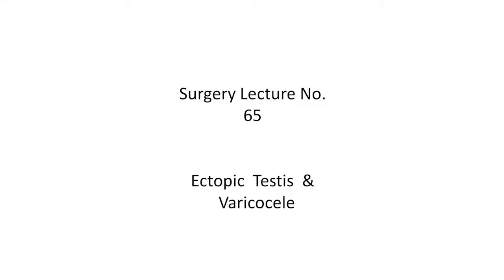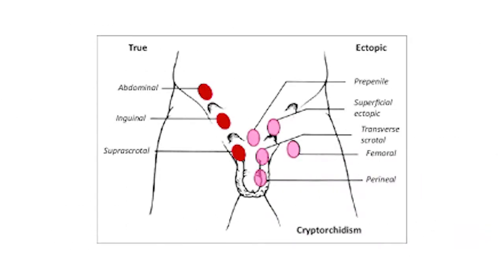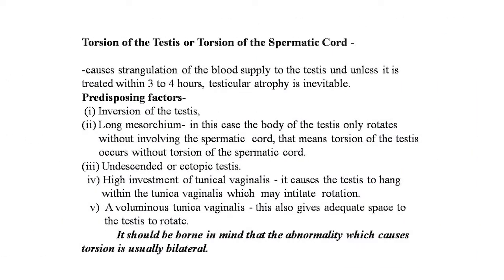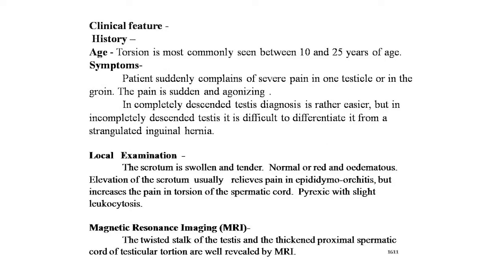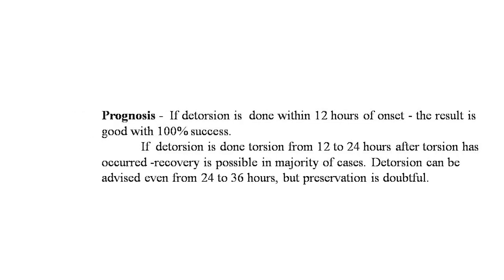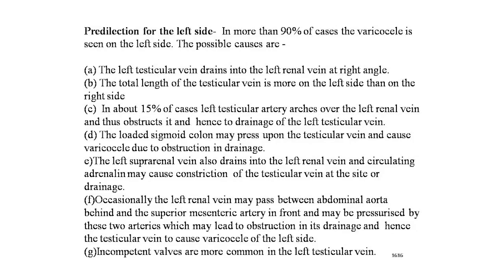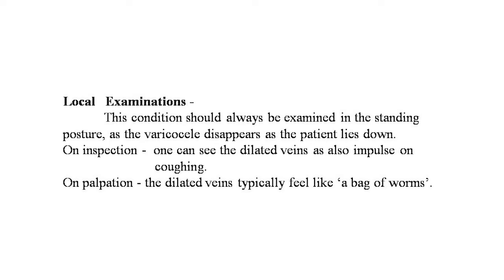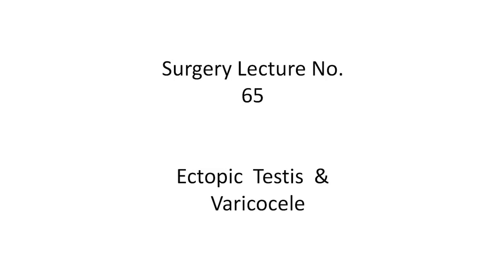65) Ectopic Testis & Varicocele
ECTOPIC TESTIS - Ectopic testis  is one in which the testis fails to descend into the scrotum  and is  deviated  from its  normal  path  of descent by far  much less  common  than un-descended testis. An ectopic testis is an otherwise a normal testis an un-descended  testis  is often  under  developed.
According  to Lockwood  the  gubernaculum  testis  have  five  tails :
1.The scrotal  tail -  which  is the  main once.
2.Pubic tail - atteched  to the  pubic  tubercle.
3.Perineal tail -  atteched  to the  perineum.
4.Inguinal  tail -  atteched  to the  front  of the  inguinal  canal.
5.Femoral  tail - atteached  to the  saphenous  opening.
The scrotal tail is the strongest and the other tails normally disappear and that is why the testis normally descends to  the scrotum. one of the four accessory tails becomes stronger the testis is drawn towards the attachment  of that  tail and then the testis is called an "ectopic testis".
Positions of the  ectopic testis-
(a)Superficial  inguinal  pouch - This is the commonest type. The testis lies lateral to the superficial inguinal ring, in the plane between the aponeurosis of the external Oblique and the membranous layer of the superficial  fascia ( fascia of scarpa) This is due to the pall of the inguinal tail.
(b)Pubo-penile ectopia - This is extremely rare. The testis lies in front of the pubis at the root of the penis. it is due  to pull of the pubic tail.
(c)Perineal ectopia-The testis lies in the superficial perineal pouch i.e under the fascia of Colles and between it and the superficial periental  muscles a swelling is seen in front of the anus on  one side of the midline it is  due to pull of the perineal tail.
(d)Crural  of  femoral  ectopia-  The testis lies at the roof of the thigh near the fossa ovalis (saphenous opening) , it is  due to pull of the femoral tail.
COMPARISON BETWEEN UNDESCENDED TESTIS AND ECTOPIC TESTIS -
Undescended testis -
1.The testis is arrested in its normal path of descent
2.Undescended testis is usually undeveloped
3.Scrotum is not developed on that  side and empty.
4.The length of the spermatic cord may be short
5.Spermatogenesis is poor after 6 years of age.
6.Undescended testes may be associated with indirect inguinal hernia
7.Treatment -mainly operation; though hor- mone therapy may be tried in selected cases. Operation is not at all successful after pu.berty
8. Complications-List of complications has already been mentioned
Ectopic testis-
1.The testis deviates from its normal path of descent.
2.The testis is fully developed.
3.Though empty, the scrotum is usually fully developed.
4.The length of the spermatic cord is usually longer.
5.Spermatogenesis is perfect.
6.This is never associated with indirect inguinal.hernia
7.Treatment is operation and is usually successful.
8.Complications- The main complication liability to injury
TORSION OF THE TESTIS OR TORSION OF THE SPERMATIC CORD -  Causes strangulation of the blood supply to the testis und unless it is treated within 3 to 4 hours, testicular atrophy is inevitable.
 VARICOCELE  - Varicocele means varicosity of the veins of the spermatic cord. The veins become dilated, elongated and tortuous. The veins of the spermatic cord include the pampiniform plexus i.e testicular veins and the cremasteric veins.
Surgical anatomy.- Veins of the spermatic cord include 3 groups of veins
(i)Veins draining the testis and epididymis.
(ii) Veins accompanying the vasdeferens.
(iii) Veins of the cremasteric muscle.
Causes-
(a) The left testicular vein drains into the left renal vein at right angle.
(b) The total length of the testicular vein is more on the left side than on the right side
(c) of cases left testicular artery arches over the left renal vein and thus obstructs it and
(d) The loaded sigmoid colon may press upon the testicular vein and cause varicocele due to obstruction in drainage
(f) The left suprarenal vein also drains into the left renal vein and circulating adrenalin may cause constriction  of the testicular vein at the site or drainage
(g)Occasionally the left renal vein may pass between abdominal aorta behind and the superior mesenteric artery in front and may be pressurised by these two arteries which may lead to obstruction in its drainage hence the testicular vein to cause varicocele of the left side.
(h)Incompetent valves are more common in the left testicular vein.
Treatment -
1.Conservative treatment.- No treatment is required unless the varicocele is thought to contrib ute to infertility or is painful or so large as to disturb the patient. Scrotal support and reassurance often relieve discomfort.
2.Operative treatment.- Indications for operation are:
(i)Varicocele is painful and is worrying the patient inspite of conservative treatment
(ii)The varicocele is so big as to disturb the patient.
(iii)When varicocele contributes to infertility.
(iv)When the testis hangs at an abnormally low level
(v)When this condition makes one medically unfit for any job.